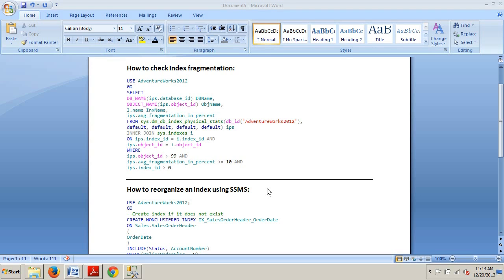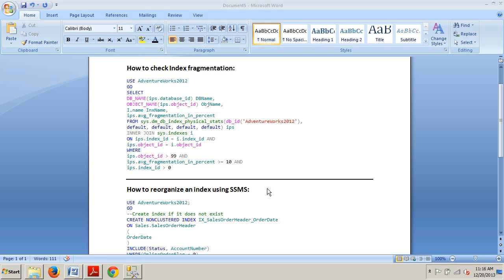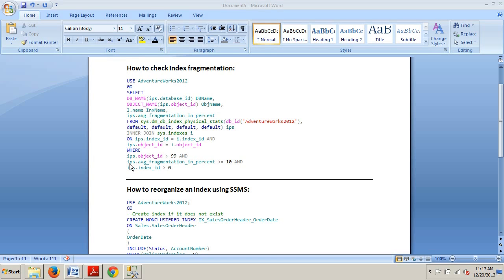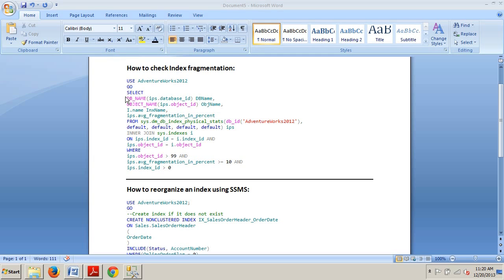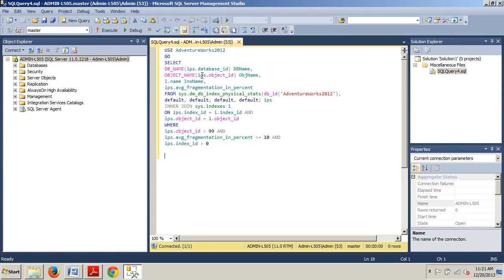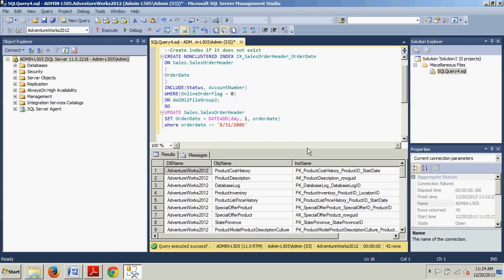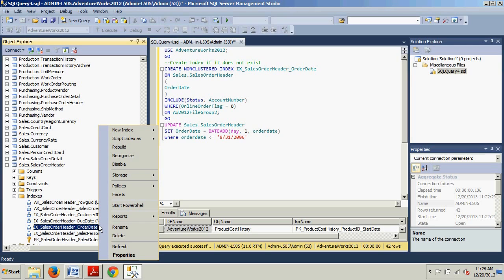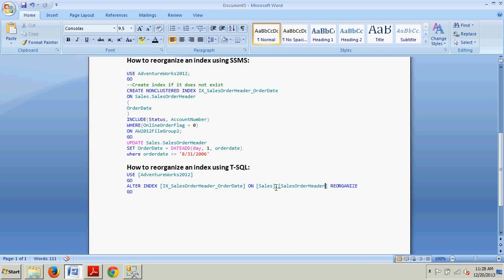SQL Server tutorial 80: How to reorganize an index using SSMS, or T-SQL.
Checking Index fragmentation / Defragmenting indexes / How to reorganize an index using SSMS, or T-SQL.